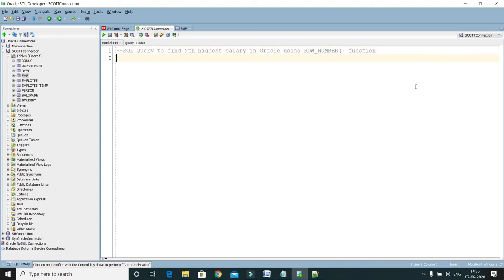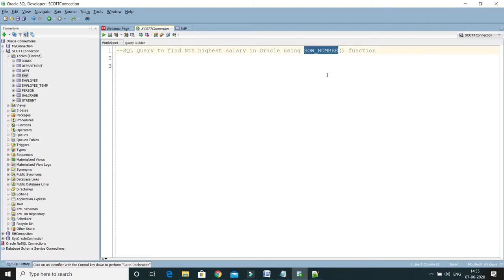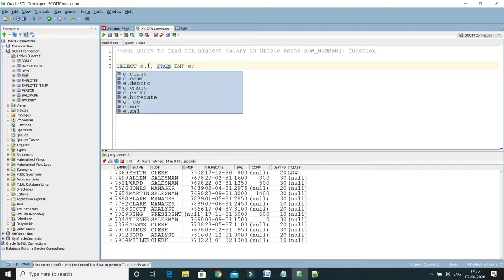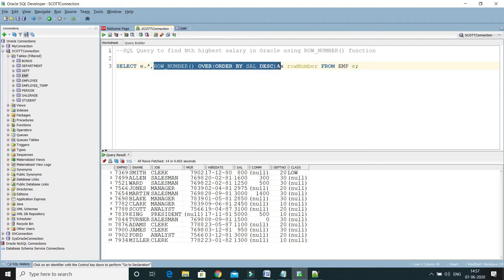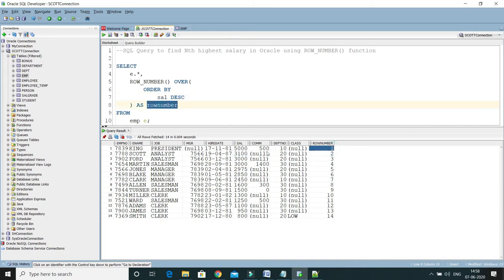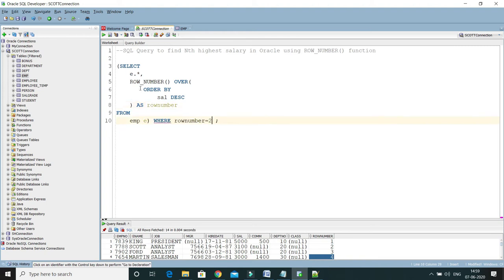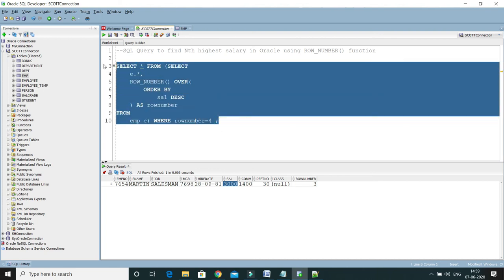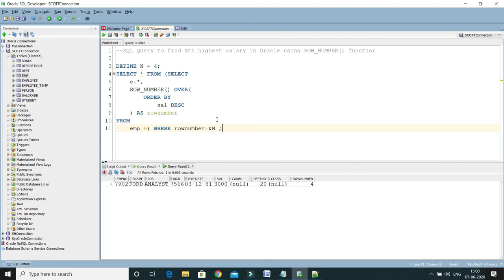SQL Query to find Nth highest salary in Oracle using ROW_NUMBER function?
About this Video:
In this video, we will learn how to write an SQL Query to find the Nth highest salary in Oracle using ROW_NUMBER function?